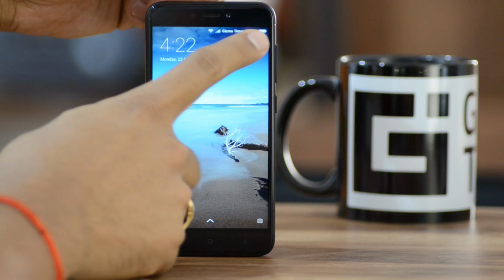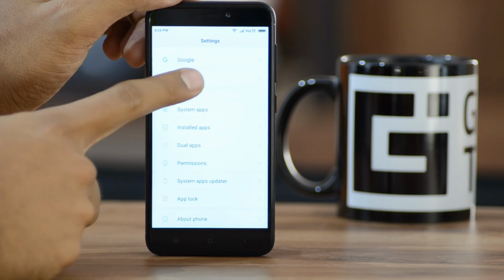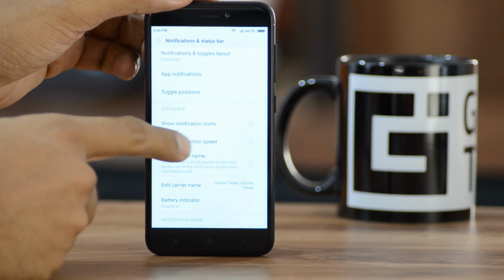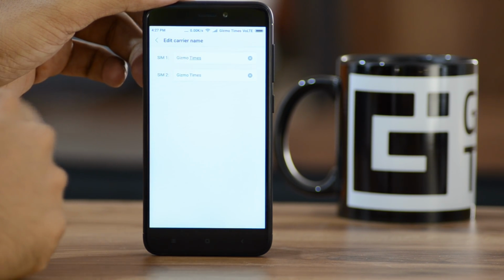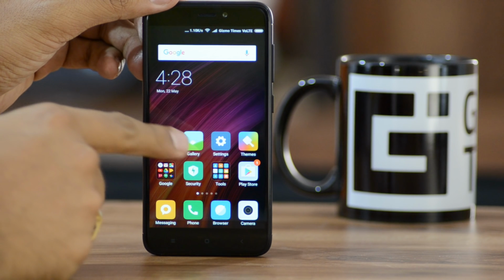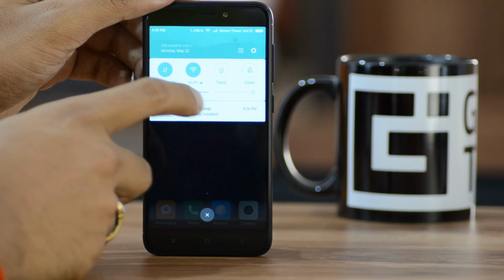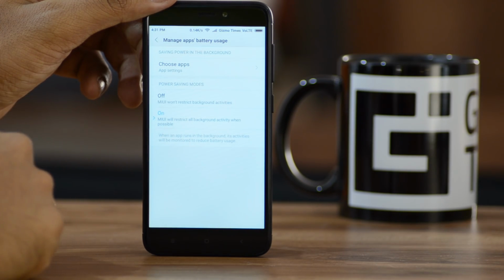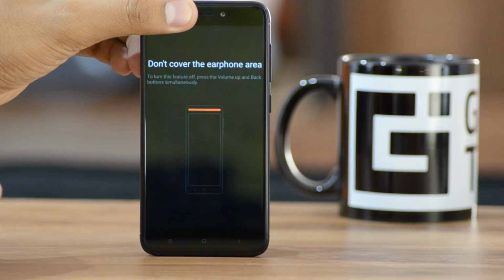Best Redmi 4 Tips & Tricks, MIUI 8 Features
In this video, we talk about the top tips and tricks of the Xiaomi Redmi 4 smartphone. This is a part of the video series.

Following are the tips we shared in this video:

1. Changing the lock screen wallpaper with just a tap on MIUI
2. Add home screens or set default home screen on Redmi 4
3. Setup and use Reading Mode on Redmi 4
4. Check connection speed on status bar on Xiaomi Redmi 4
5. How to show your name on Status Bar in MIUI 8
6. Change language of the MIUI in Redmi 4
7. Change themes in Redmi 4
8. Have connectivity toggles on the home screen
9. Restrict background activities and save battery
10. Prevent accidental touch or dials in pocket

For more tips and tricks, check out the other parts of the video series.